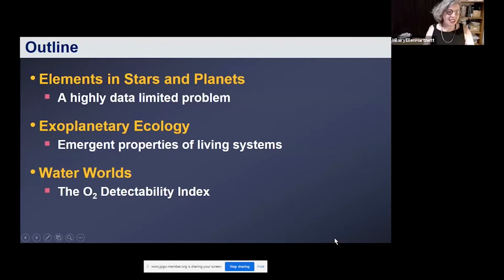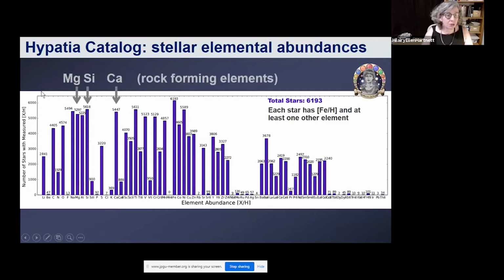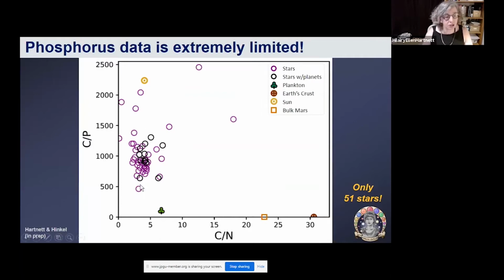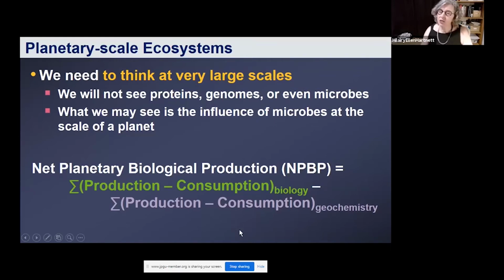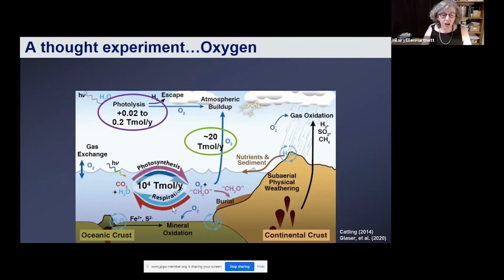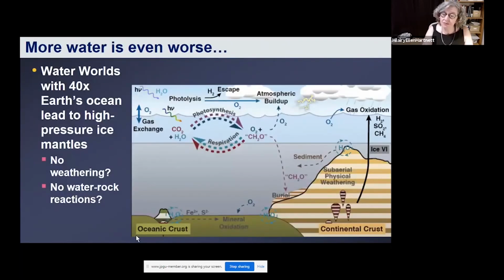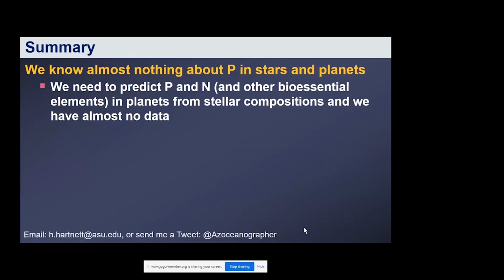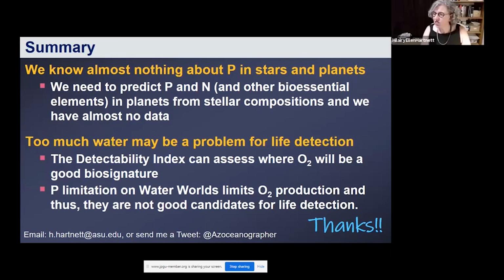JpGU-AGU 2020 Plenary Talk: Exoplanetary Ecosystems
Exoplanetary Ecosystems: What do we know? What do we need to know?

Plenary delivered by Hilairy E. Hartnett of the ASU NExSS Exoplanetary Ecosystems Team.